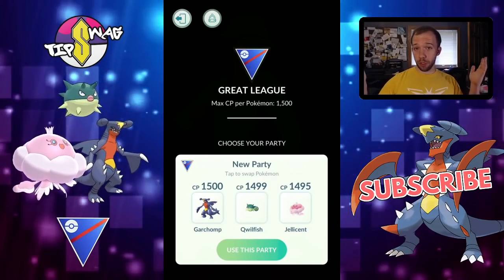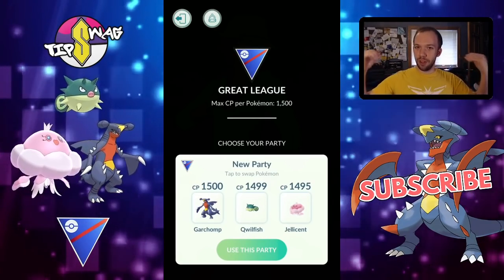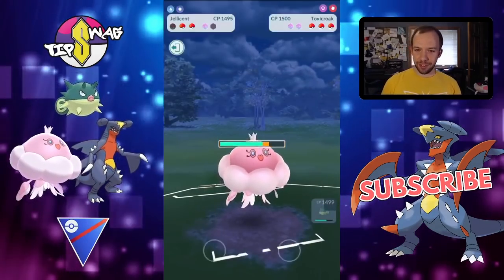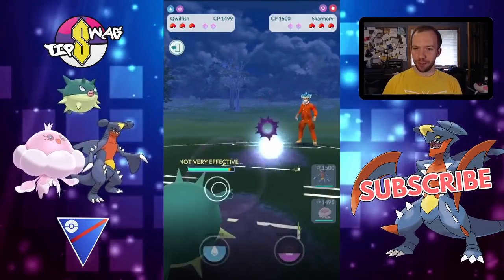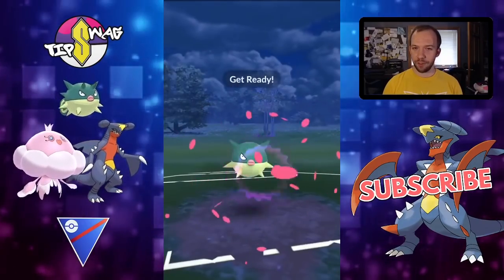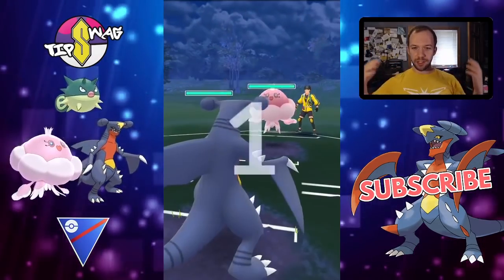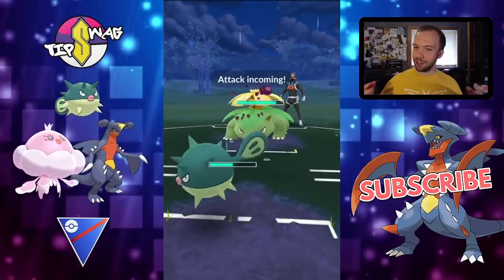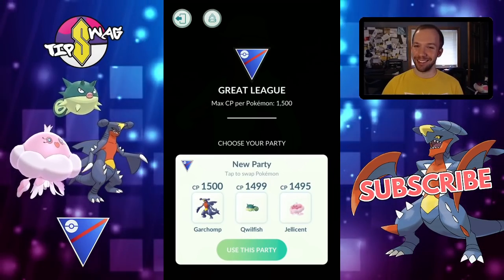GARCHOMP WORKS IN GREAT LEAGUE PVP NOW?? | Pokémon GO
Following Earth Power Garchomp Community Day in Pokemon GO, I had one question: “Is Garchomp good in Great League?” Having seen Wallower’s Shadow Flygon video, I felt Earth Power Garchomp could be good in Great League PvP now so I tried it out. Overall, I feel Garchomp has more potential now than it had before with Earth Power, but should probably stick to the Master League if Garchomp wants to do well in Pokemon GO PvP.

The moveset I’m using is Dragon Tail Earth Power Sand Tomb. The goal is to debuff opponents so the newly buffed Dragon Tail can hit harder and to bait shields from people expecting Earth Power. Similarly, if the opponent sees Sand Tomb, they won’t expect an Earth Power follow up because you’d have to be a total lunatic to run double Ground Garchomp, let alone Garchomp in Great League at all. The back line is Poison String Qwilfish with double nuke Jellicent.

Intro: (00:00)
IVs: (01:02)
Galar Stunfisk: (01:57)
Altaria: (04:01)
Skarmory: (06:30)
Abomasnow: (09:00)
Actual Hell: (11:39)
Politoed: (13:53)
Wrap Up: (15:53)